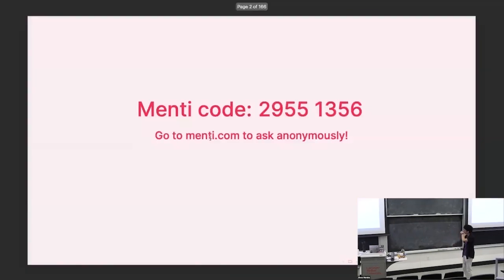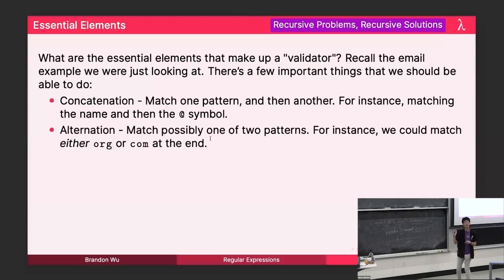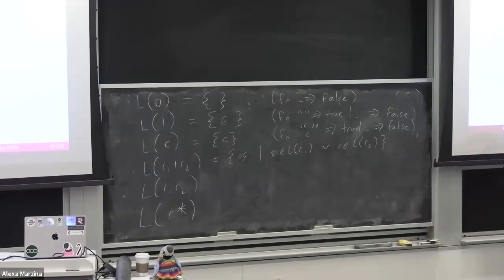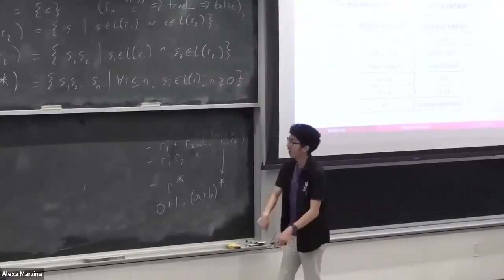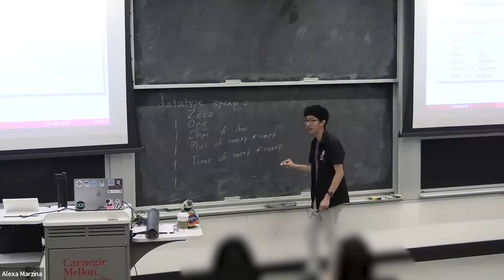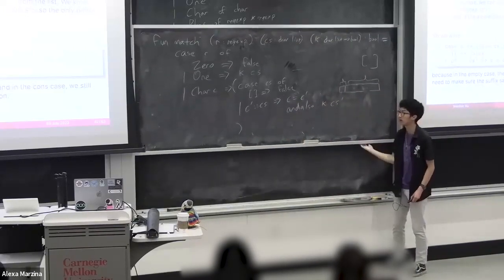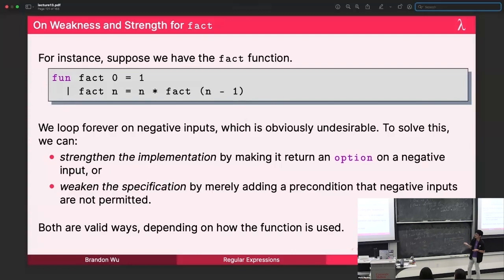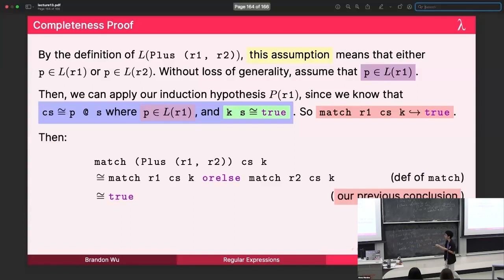13. Regular Expressions | CMU Principles of Functional Programming M23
15-150 Principles of Functional Programming is one of the introductory computer science courses for undergraduates in the School of Computer Science at Carnegie Mellon University. It focuses on introducing programming through a functional lens that emphasizes safety and correctness of code. This iteration of the course was taught during the summer 2023 semester, at Carnegie Mellon's main campus in Pittsburgh, Pennsylvania.

0:00 Introduction
0:23 Text Validation
7:13 Regular Expressions
29:42 Finite-State Automata
33:52 Matching Regular Expressions
54:35 Proving Correctness